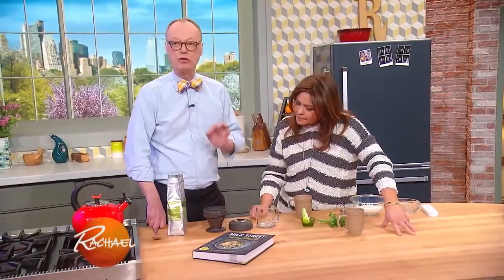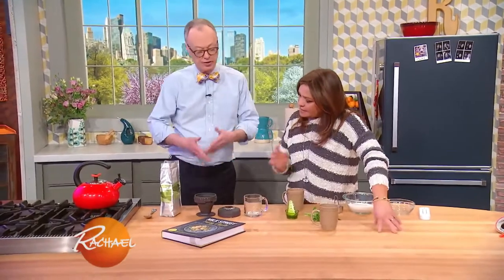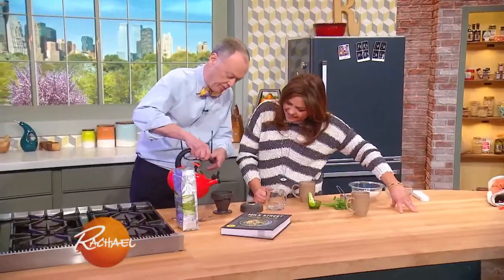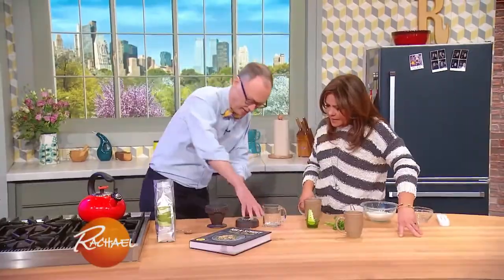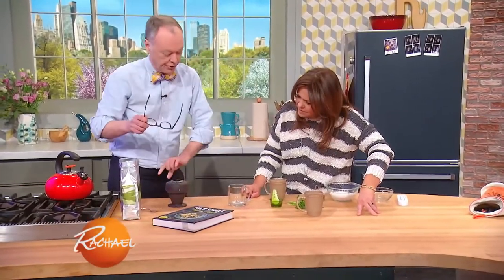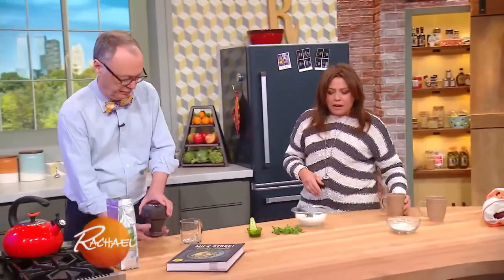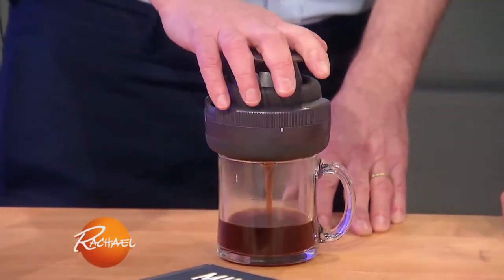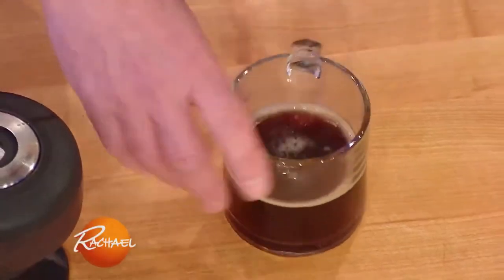Palmpress on The Rachael Ray Show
In the "Current Obsessions" episode, Christopher Kimball and Rachael Ray brew some coffee with Palmpress!